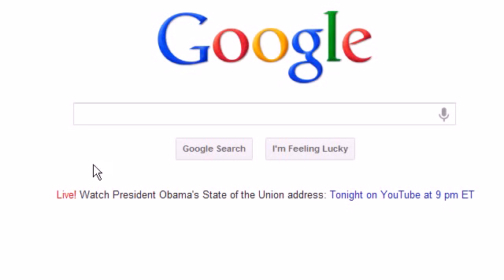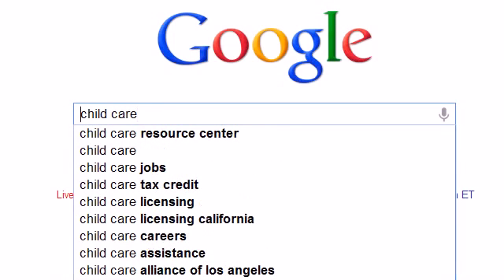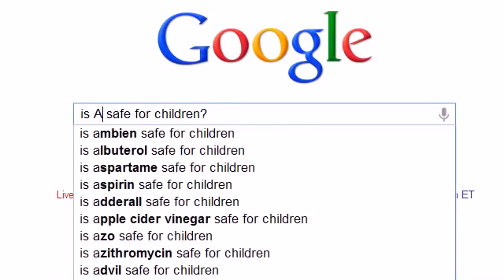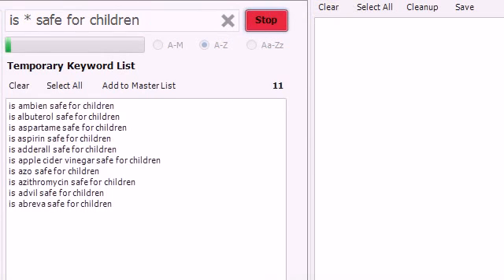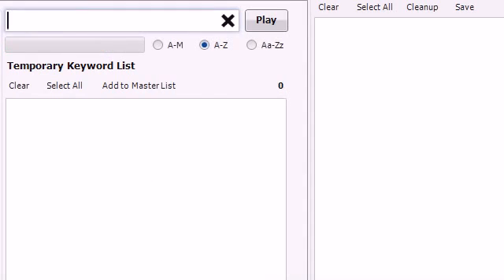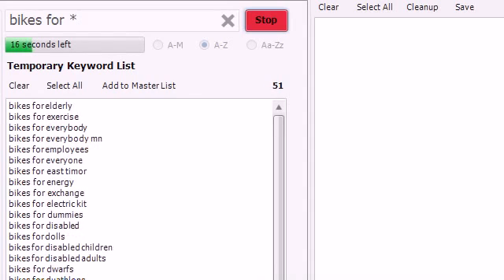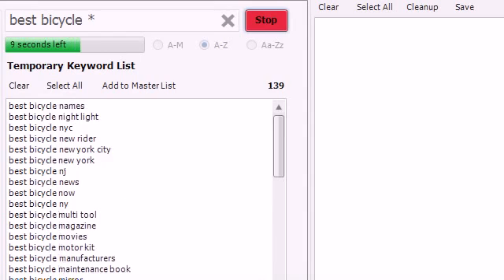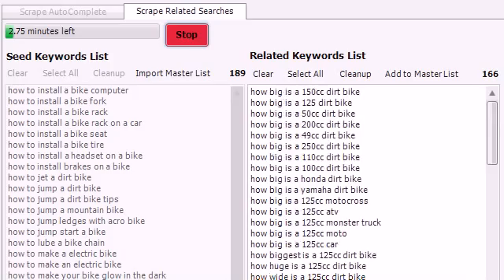Find Long Tail Keywords Easily with this Tool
This long tail keyword generator helps you find great number of long tail keywords by using the auto complete and auto suggest database of Google. By using this tool you can easily find phrases that are easy to rank and at the same time profitable.

You can get easily find long tail keyword in many ways if you use this software. You can use the built in suggestions, but you can use your own ideas as well to find long tail keywords.

It is must have keyword research tool for long tail SEO, link building and to get keyword ideas for content creation.

You can get more info on this long tail keyword generator

Check out the official website to learn how many ways you can find long tail keywords if you use this software.